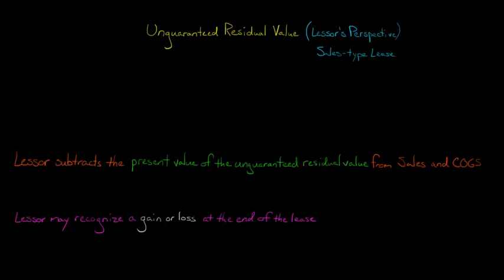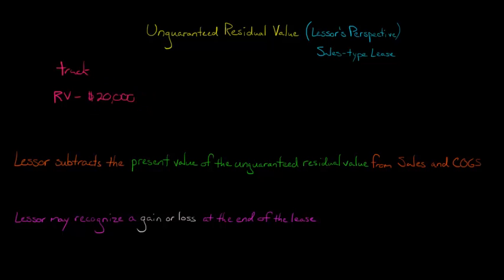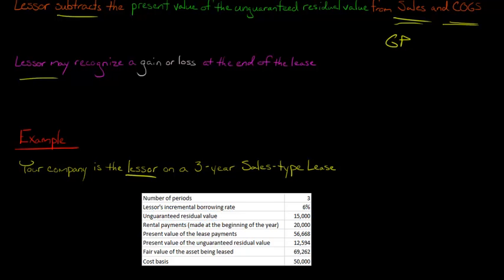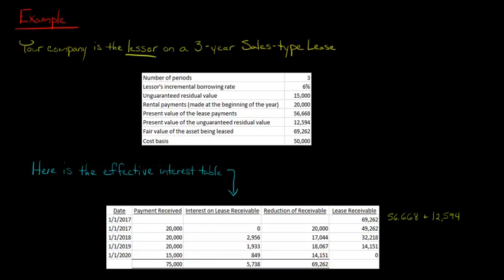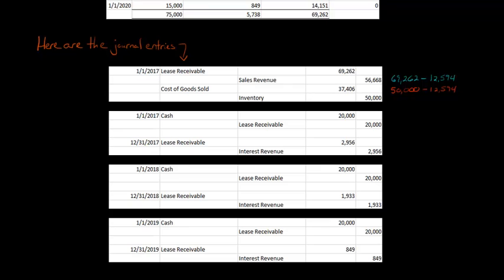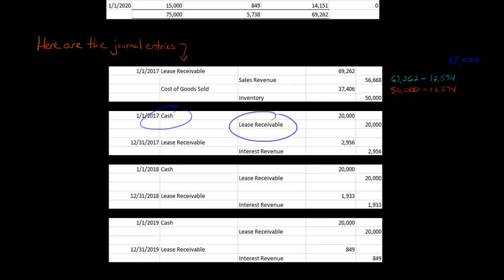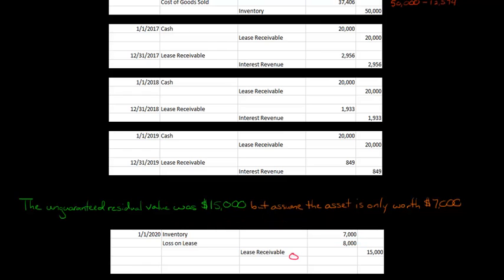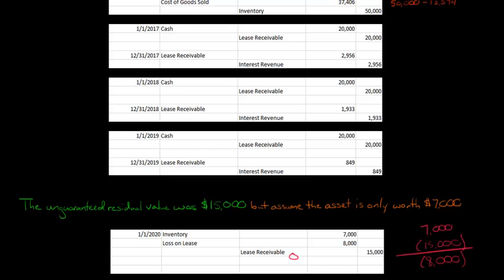Unguaranteed Residual Value (Lessor's Perspective)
This video shows how the lessor should account for a sales-type lease with an unguaranteed residual value.  When the residual value is not guaranteed, the lessor must reduce the sales revenue and cost of goods sold by the present value of the unguaranteed residual value.  Because the sales revenue and cost of goods sold decrease by the same amount, this does not change the amount of gross profit recognized.  However, the lessor will have to recognize a gain or a loss if the value of the leased item is different from the unguaranteed residual value at the end of the lease.—
ACCESS INDEX OF VIDEOS
CONNECT WITH EDSPIRA
CONNECT WITH MICHAEL
ABOUT EDSPIRA AND ITS CREATOR